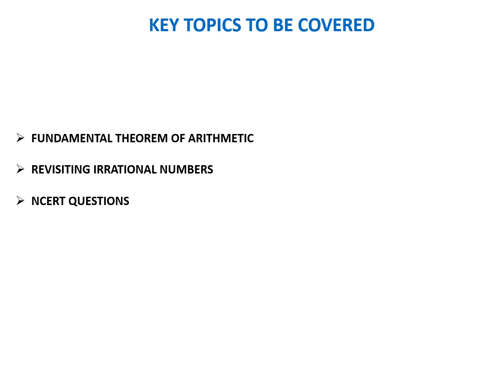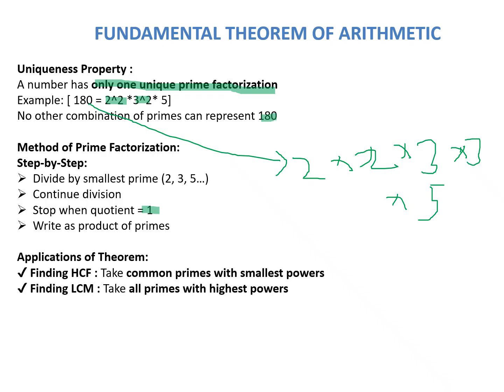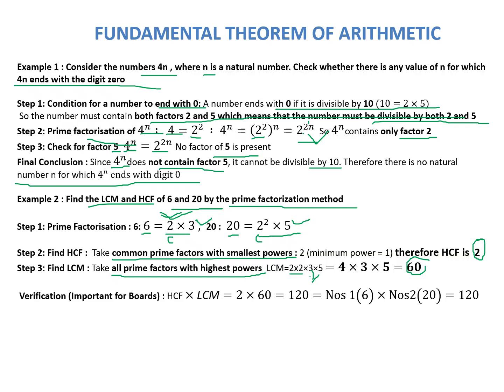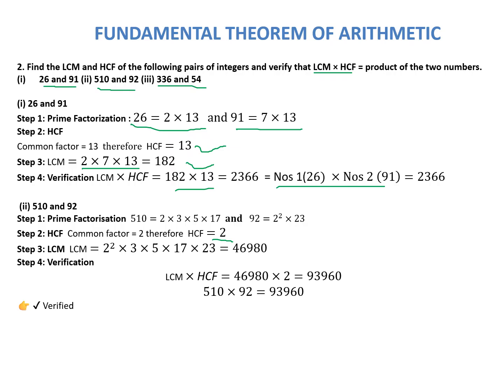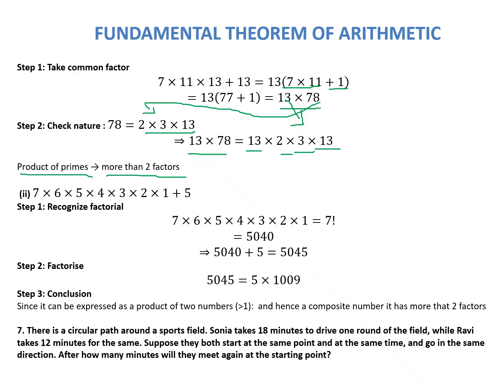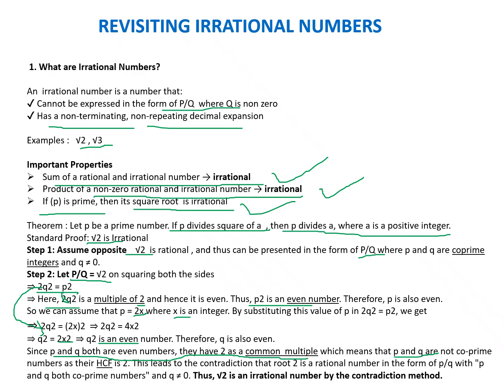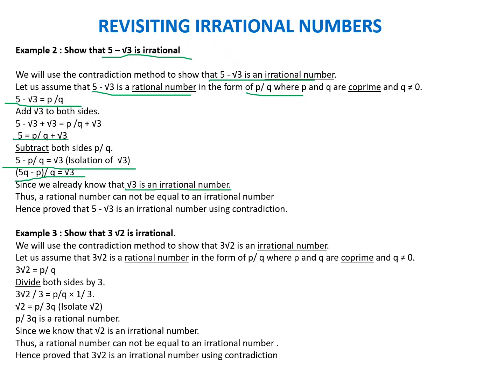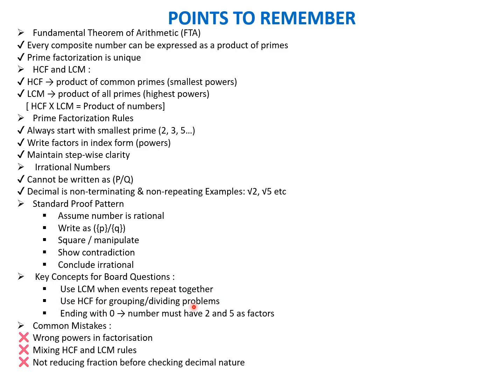“Real Numbers Mastery: The Ultimate Foundation for Class 10 Mathematics Success”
Chapter 1: Real Numbers is the backbone of Class 10 Mathematics and plays a crucial role in building strong problem-solving skills. In this chapter, students explore essential concepts such as Euclid’s Division Lemma, HCF & LCM, Fundamental Theorem of Arithmetic, irrational numbers, and decimal expansions.

Understanding these topics not only helps in scoring high in CBSE board exams but also forms the base for advanced mathematical concepts in higher classes. This chapter is highly scoring and includes a mix of concept-based, proof-based, and application-oriented questions frequently asked in exams.

Mastering Real Numbers ensures clarity in number systems, strengthens logical reasoning, and boosts confidence for tackling algebra and beyond.